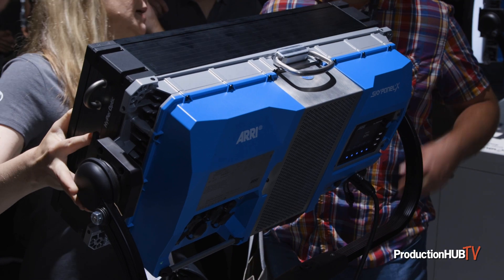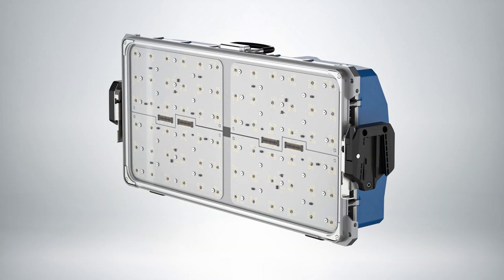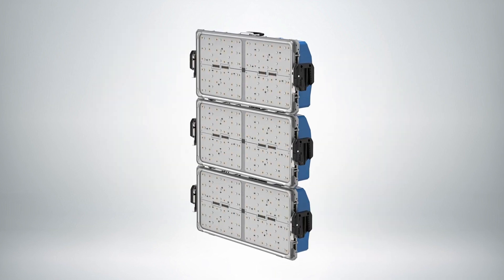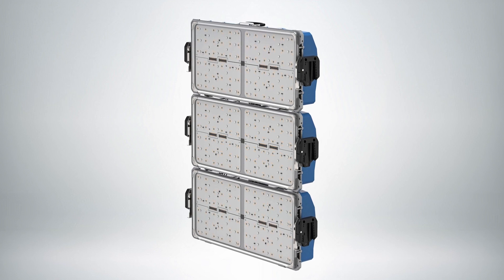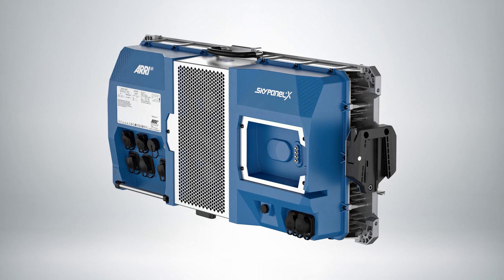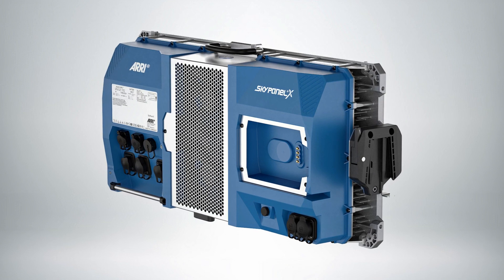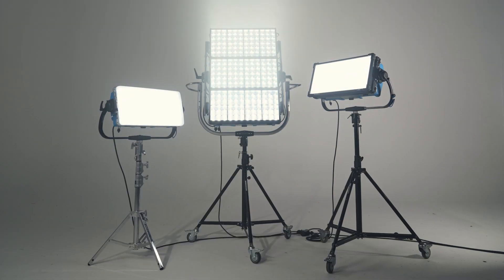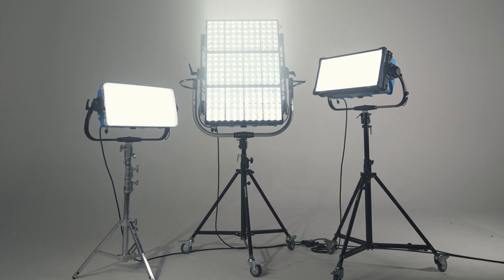ARRI Introduces Game-Changing Modular SkyPanel X LED Panel at IBC 2023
An interview from the 2023 IBC Show in Amsterdam with Ben Diaz at the ARRI Stand. ARRI is a leading designer and manufacturer of camera and lighting systems for the film, broadcast, media, and entertainment industries, with a worldwide distribution and service network. The portfolio includes digital cameras, lenses, camera accessories, archive technologies, lamp heads, and lighting accessories.

At IBC 2023, ARRI announced the launch of SkyPanel X—the new, game-changing, all-weather LED luminaire and latest addition to the SkyPanel family. Introduced as a modular system and configurable into different sizes, SkyPanel X now offers native soft, native hard, and open-face lighting. This state-of-the-art LED light sets new standards in terms of dimming, color rendition, output, and beam quality, making it the perfect lighting solution.

ARRI’s SkyPanel X connects advanced LED technology with unmatched flexibility, broadening possibilities for diverse applications and all existing workflows, addressing the extensive needs of studios, rental houses, and corporate clients. With a variety of innovative features, SkyPanel X is tailored to the requirements and working dynamics of DPs, gaffers, console operators, lighting designers, and broadcast technicians.

SkyPanel X provides superior low-end dimming with flicker-free operation from 100 to zero percent for direct, close-distance key lighting. With a dynamic CCT range from 1,500 to 20,000 K, the luminaire can emulate the characteristics of sodium lamps or cloudy sunlight. The RGBACL full-spectrum light engine features the best ARRI lighting color science to date, enhancing skin tones and achieving deep color reproduction. Eight pixel zones per LED panel meet the requirements of advanced console programming, visual effects, and virtual production environments. Engineered for maximum endurance and reliability, SkyPanel X is fully protected from rain, storms, or high-pressure jet cleaning, certified with IP66 rating for all weather conditions. This dramatically reduces the maintenance procedures and extends the lamphead’s lifecycle. SkyPanel X offers wireless control, advanced networking possibilities, and integrated power supply.

SkyPanel X is configurable into different formats (landscape, square, vertical), capable of generating wide-aperture soft light, powerful hard light, or intense open-face light. Multiple units can be combined via the X Modular Yoke, featuring ARRI’s quick-lock system.

There are three front attachments available for SkyPanel X, which natively fit to one single unit: the X21 Dome for native soft light, the S60 Adapter for all existing SkyPanel accessories, and the HyPer Optic for native hard light.

The X21 Dome—included with every lamphead—provides native soft light. It can be used close to talent, while at the same time giving perfect lighting from greater distances without losing a solid beam spread. The hot-swappable, rounded diffuser can be quickly mounted and dismounted from the lamphead’s front. The X21 Dome is fully compatible with third-party accessories and modifiers.

Via the optional S60 Adapter, SkyPanel X users can apply the same techniques and choose accessories used on the classical SkyPanel line. Established SkyPanel workflows remain unchanged but are enhanced by the incorporation of the most recent lighting innovations.

The HyPer Optic—named after its high-performance lux output—is an optional, hot-swappable lens with eight individually controllable pixel zones that can be quickly mounted and dismounted from the lamphead’s front. With the HyPer Optic, SkyPanel X becomes an excellent tool for medium and long throws and collimates multiple single lenses into one single beam.

With SkyPanel X’s modular setup, users can choose between, easily swap, or combine the X21 Dome and the HyPer Optic, creating a soft, semi-soft, semi- hard, or powerful native hard light.

SkyPanel X offers vast possibilities for control and connectivity, including built-in wireless control, two Ethernet ports, LumenRadio CRMX2, and Bluetooth 5.0. The IP66 rating also applies to the ALL-WEATHER Control Panel.

SkyPanel X runs on the new LiOS3 software. The Lighting Operating System (LiOS) combines and expands on the innovative features of ARRI LED lights. Highlights of LiOS3 in SkyPanel X include DMX Mode Spec. 6.0, DMX User Presets, array setup for multi-unit control, and three ARRI ALEXA Modes, supporting the color science of ALEXA 35 and previous ALEXA or AMIRA camera systems.